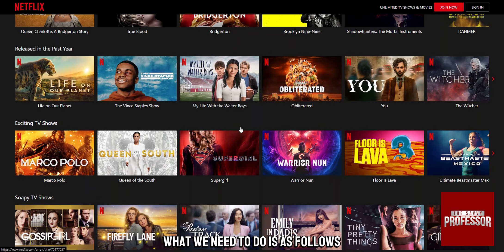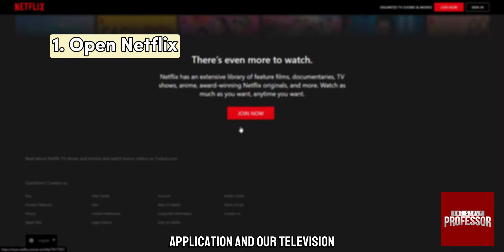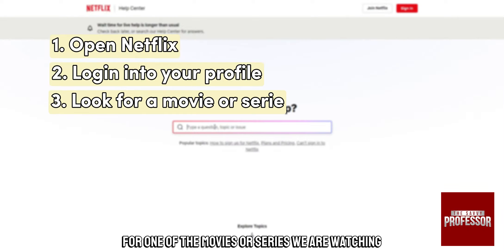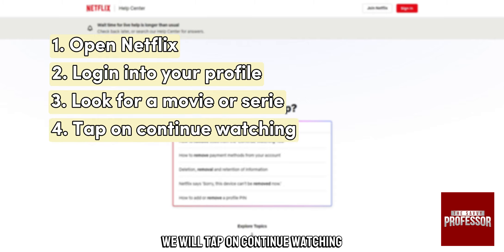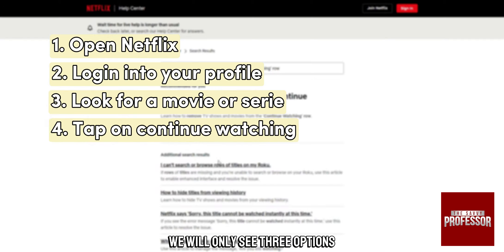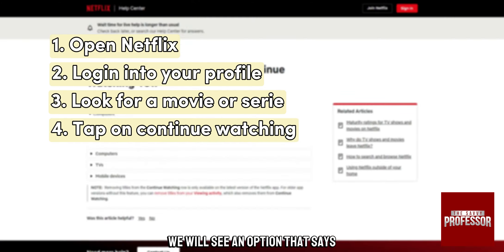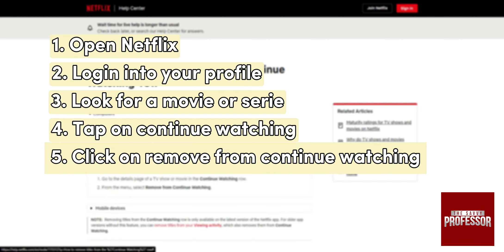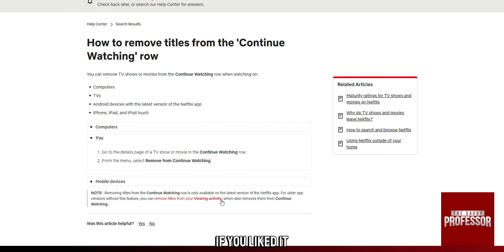How To Remove Netflix Continue Watching On TV (How To Delete Netflix Continue Watching On TV)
How To Remove Netflix Continue Watching On TV (How To Delete Netflix Continue Watching On TV). In this video tutorial I will show you how to remove Netflix continue watching on TV.